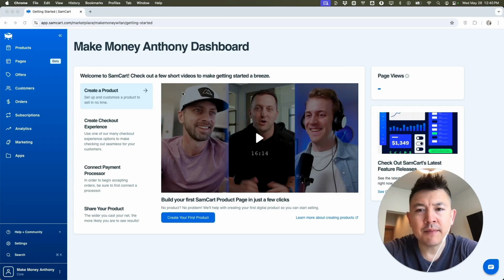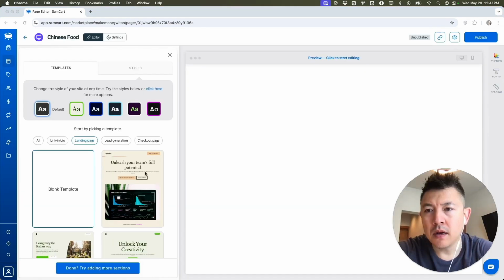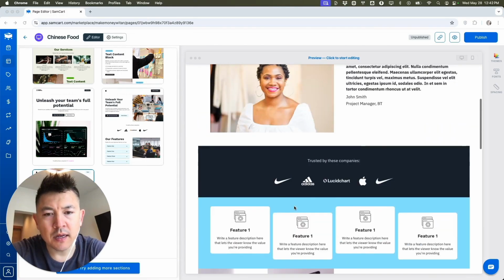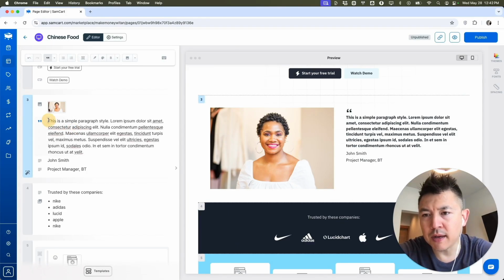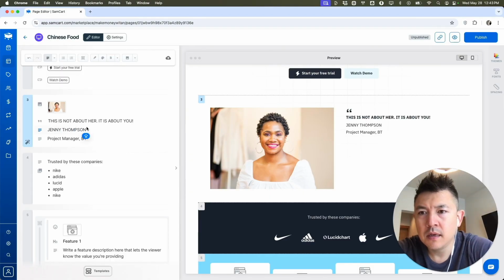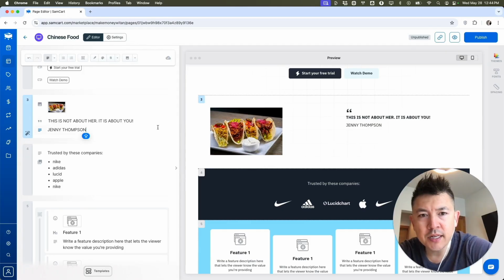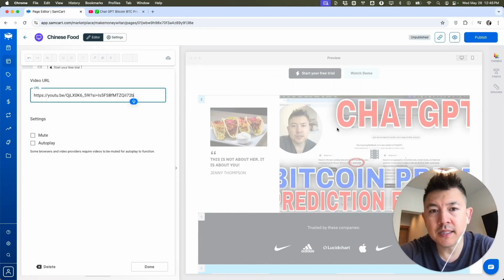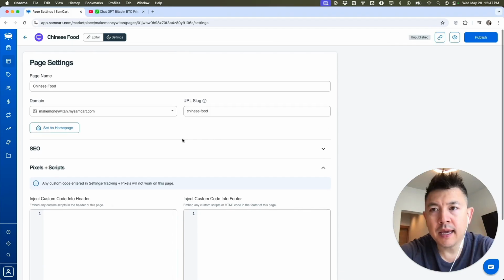✅ How To Create Landing Page In SamCart🔴